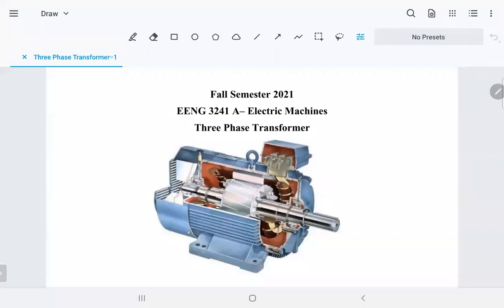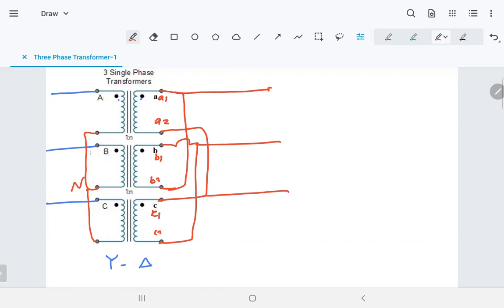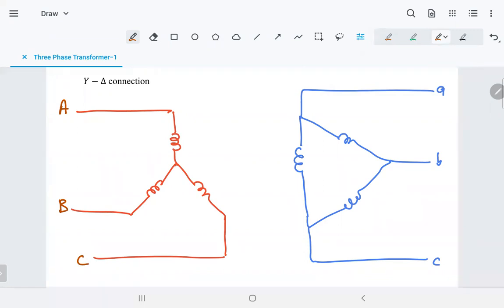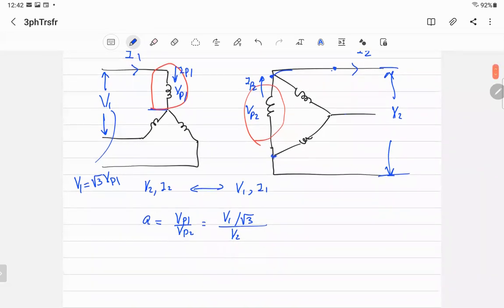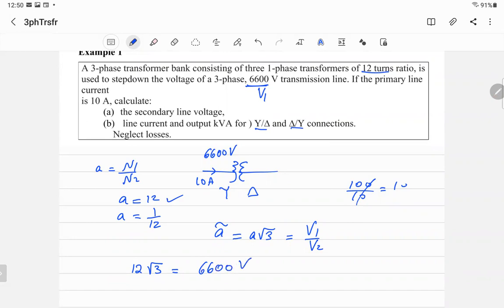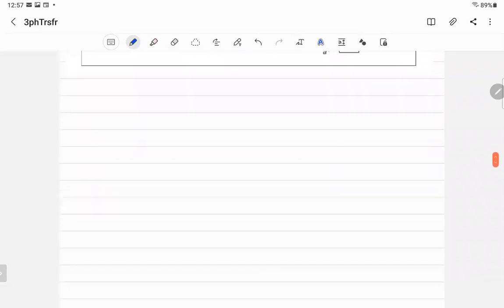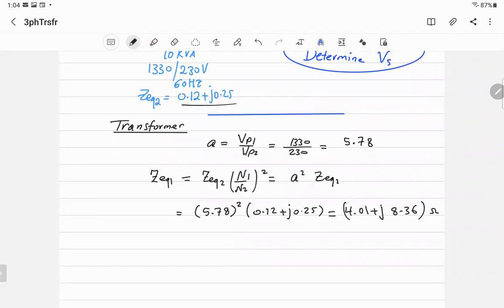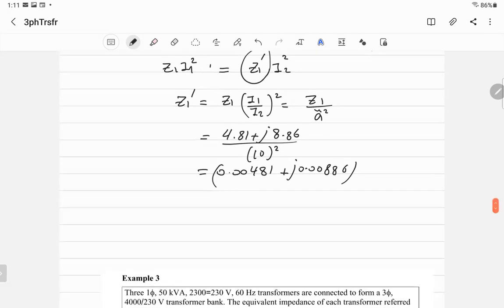Three-Phase Transformer-part(1)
Three single  transformer  configurations
calculating the turns ratio(Line to Line)
solved example has Y-Delta transformer with feeders, source, and load